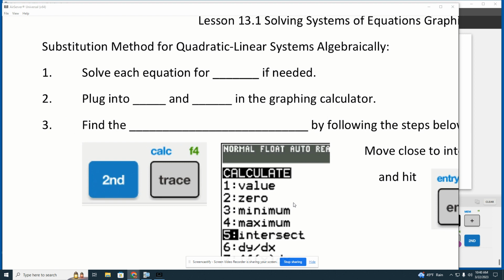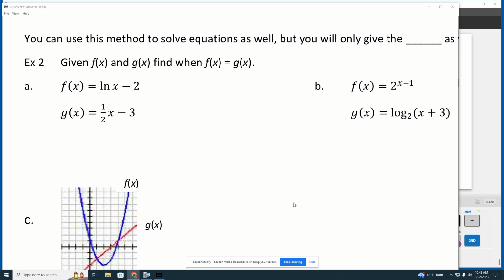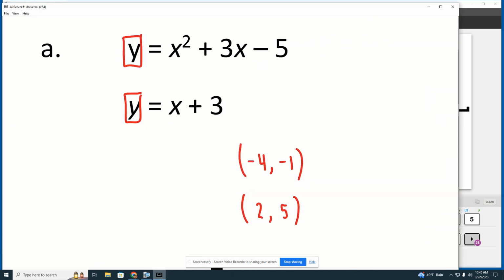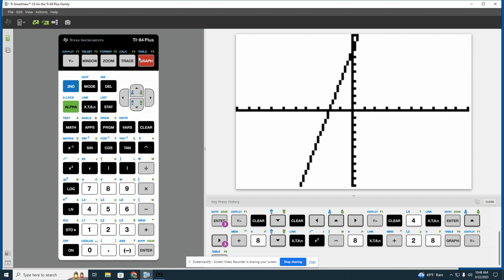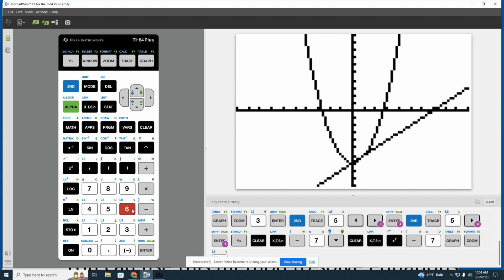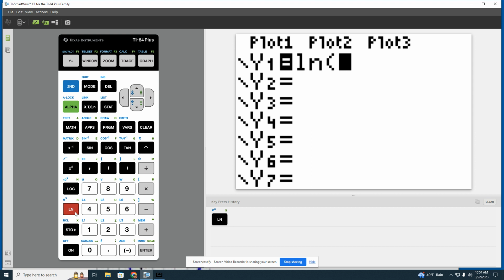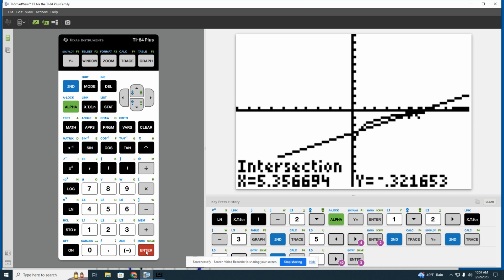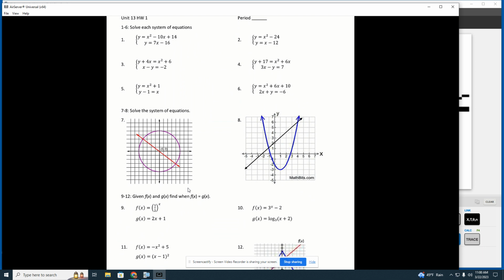Solving System of Equations Day 1